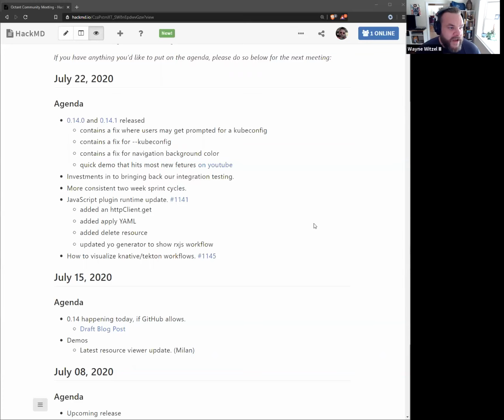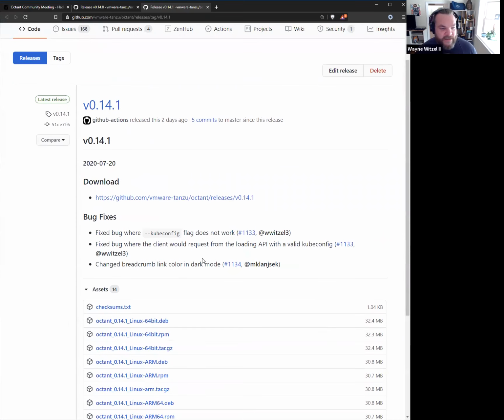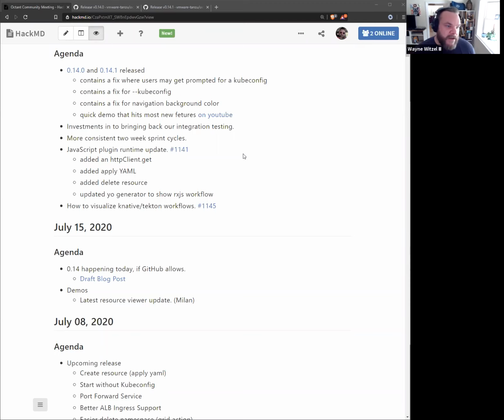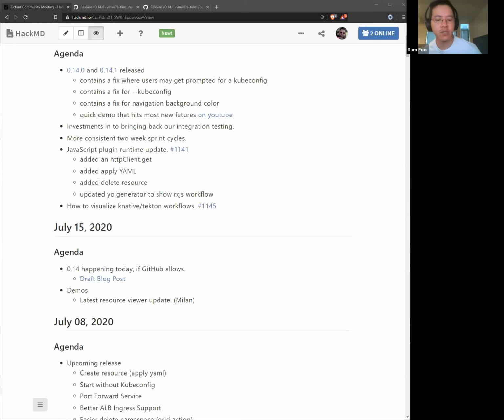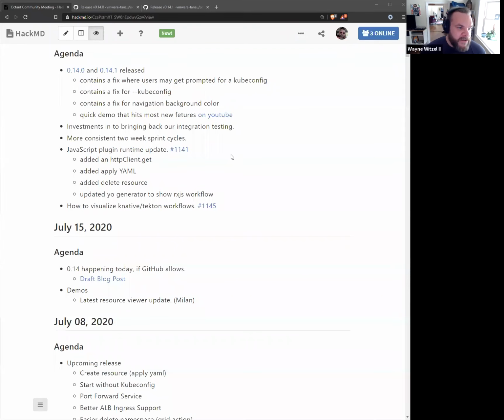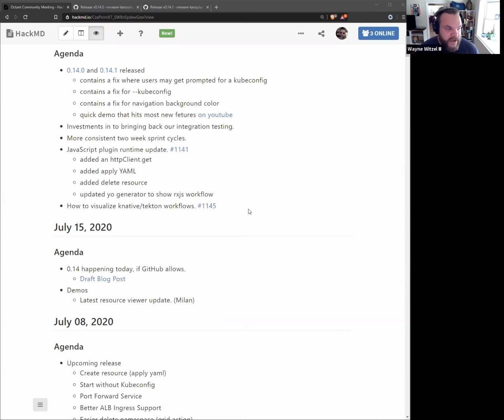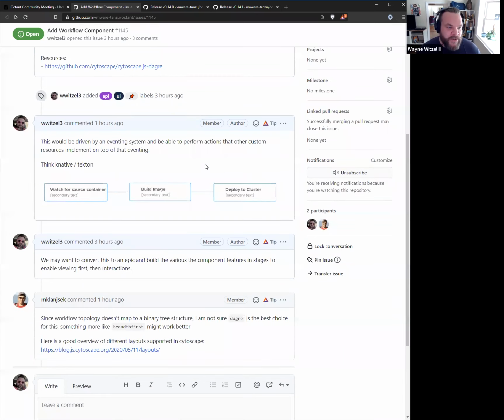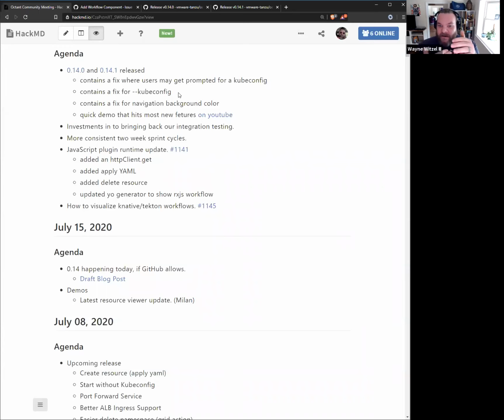Octant Community Meeting - July 22, 2020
Agenda
0.14.0 and 0.14.1 released
contains a fix where users may get prompted for a kubeconfig
contains a fix for --kubeconfig
contains a fix for navigation background color
quick demo that hits most new fetures on youtube
Investments in to bringing back our integration testing.
More consistent two week sprint cycles.
JavaScript plugin runtime update. #1141
added an httpClient.get
added apply YAML
added delete resource
updated yo generator to show rxjs workflow
How to visualize knative/tekton workflows. #1145